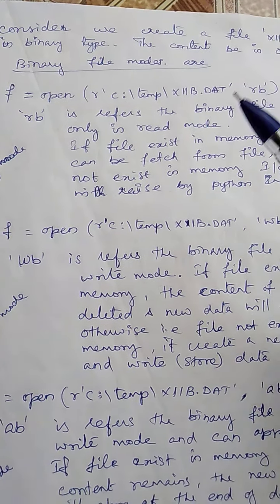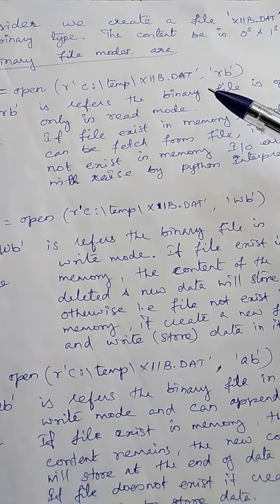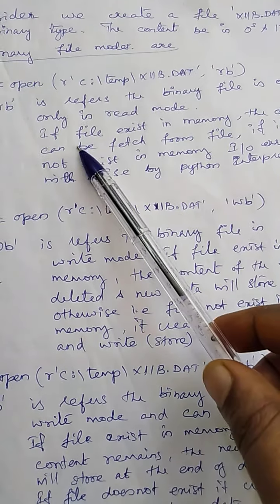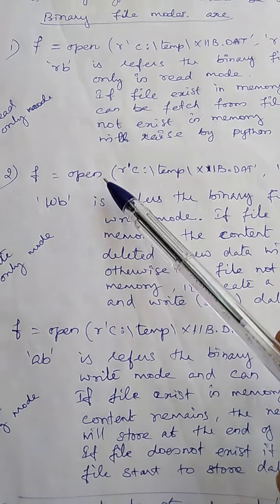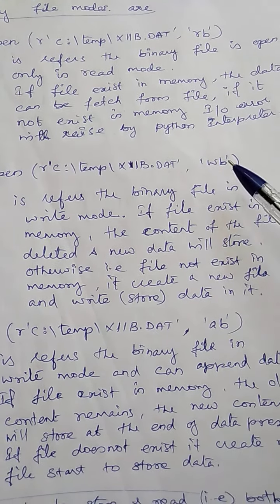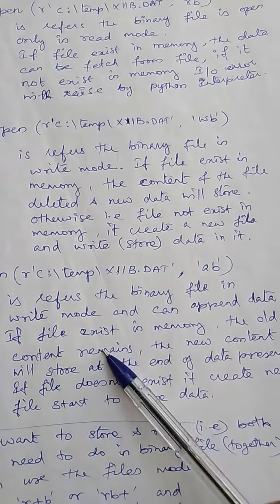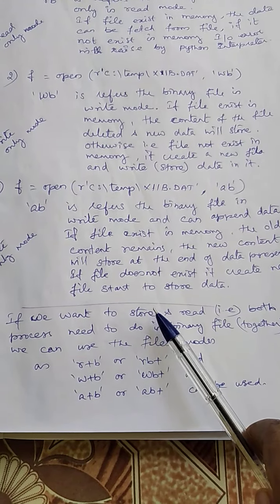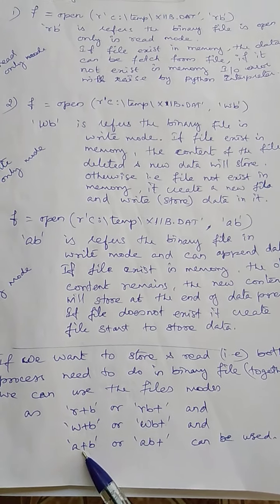Computer science bhuvaneswari 12 Python lesson 5 binary file mode